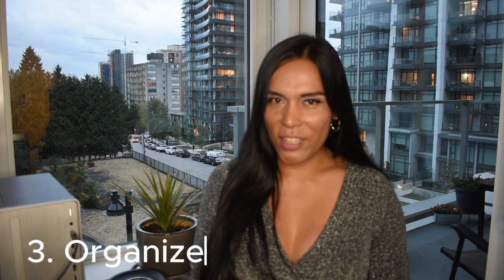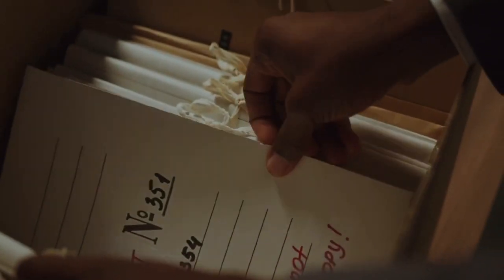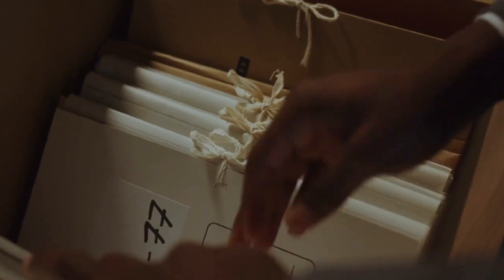How To Prepare for a Canadian Study Permit Application Interview | Sample Questions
IRCC has recently started requiring study permit applicants to go in for a Canadian visa interview as part of the application process. You might be one of those that are selected to go through this procedure. There's nothing to worry about. Don't panic. Here are top tips on how to nail your interview and get the sweet yes of the visa officer.

APPLY NOW: I am ready to start with my student journey now with iCAN A+